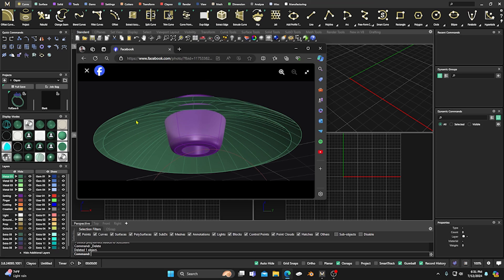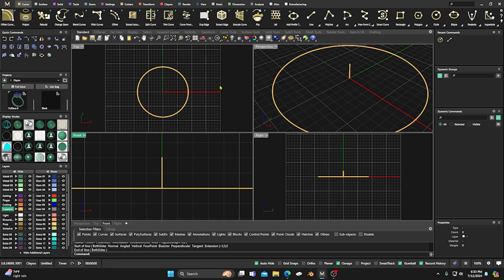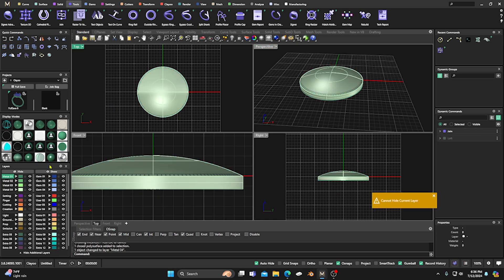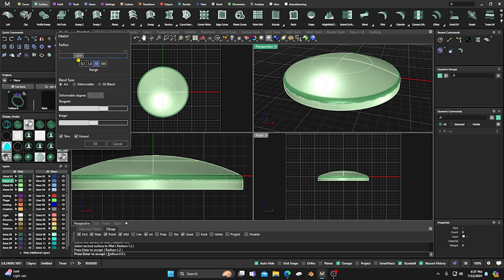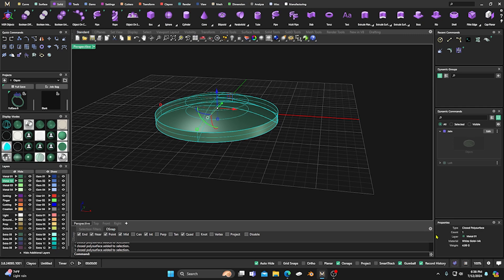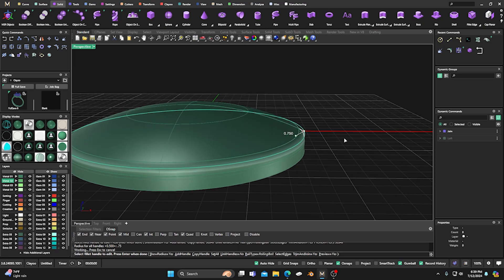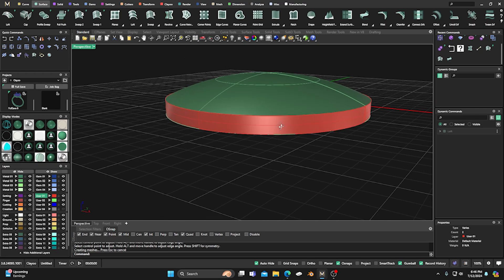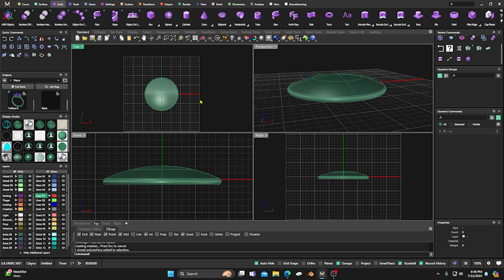MatrixGold Getting a solid from a single surface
This is for one of our Facebook group members on how to get a solid closed polysurface from a single surface inside MatrixGold. We will demonstrate a few different ways to accomplish this. We will also touch briefly on MatrixGold fillet surfaces command in the Surface Ribbon and in the solid Ribbon we will briefly talk about the Fillet Edge command. We will also explain a little about the differences between the two. Hope this will help the member of the Facebook group and others. Thanks for your time and support. Good Designing.

Facebook Group help: Users helping Users